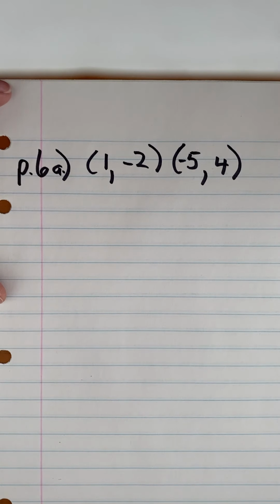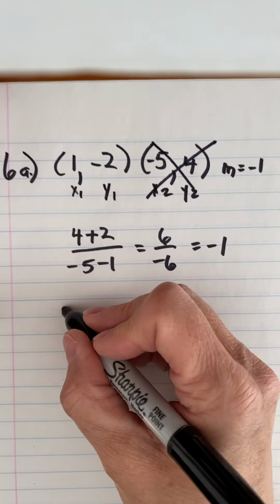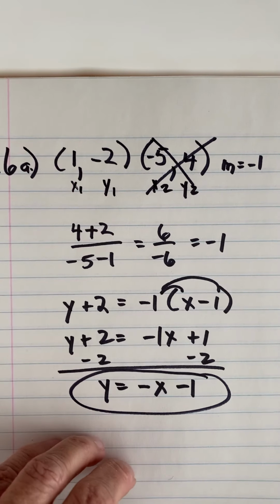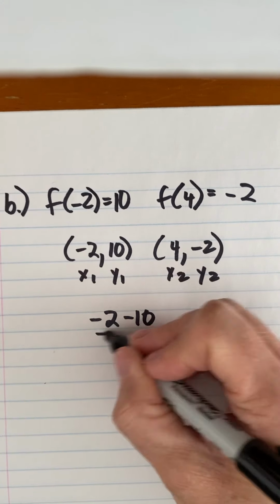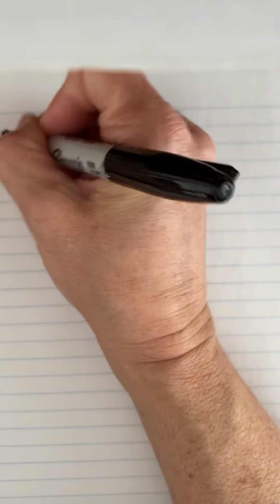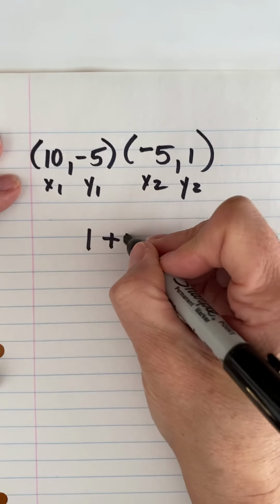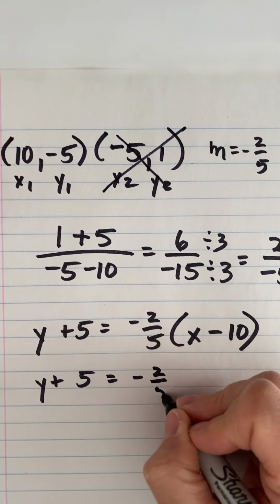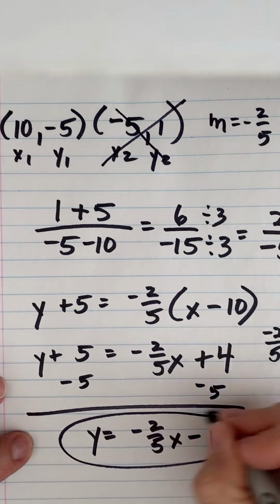A1P1 Ch5 p6 bottom 3 problems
2points to PSF to SIF